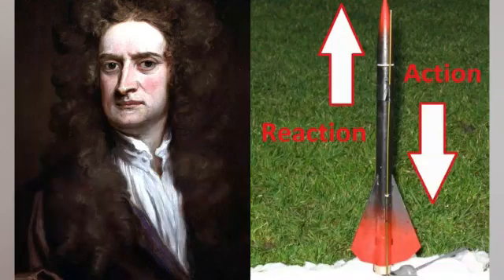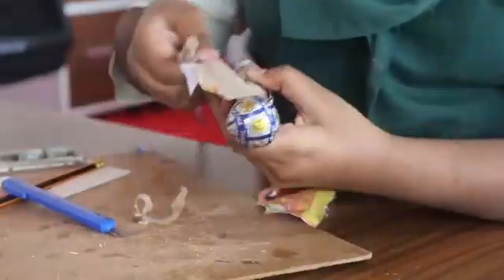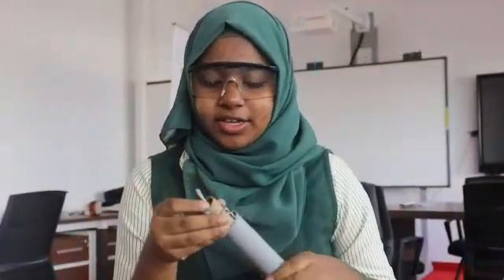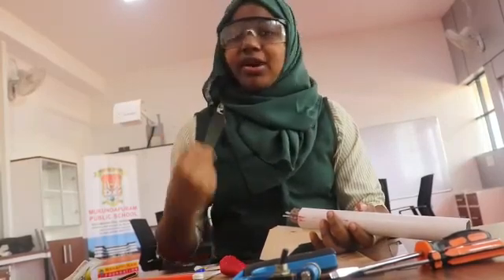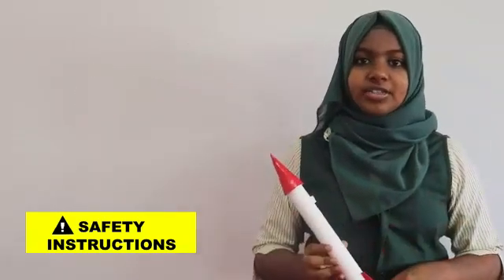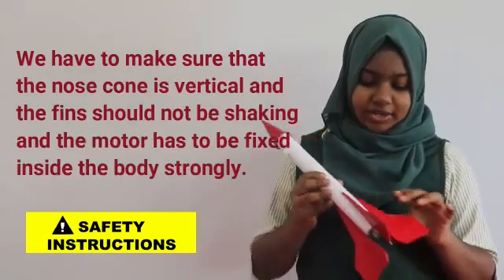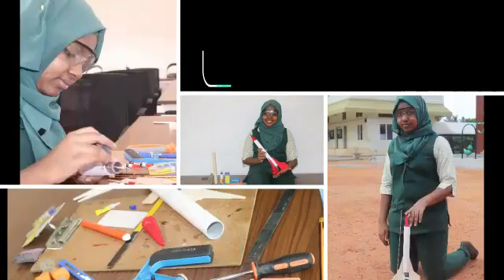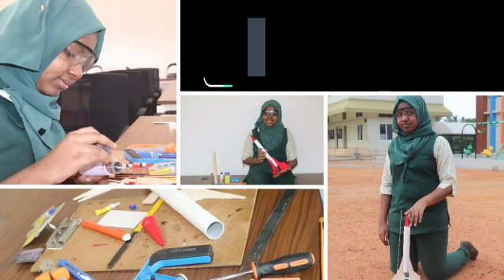IISER Toy Fest: Mukundapuram Public School stands out.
Mukundapuram Public School Irinjalakuda becomes the one and only school from Kerala to get selected for the toy-fest conducted by the Indian Institute of Science Education and Research (IISER, Pune) in connection with the National Science Day celebration 2021.
Inara Shajnavas of class 8, launched a toy rocket made of PVC pipe and forex sheet. The rocket went up to a height of 76 feet. The exhibit was well appreciated by the jury. The entire programme was streamed live on the YouTube channel of IISER on 28th February 2021. Out of the 247 students who participated in Toy Fest, Inara's project was one of the best three projects.